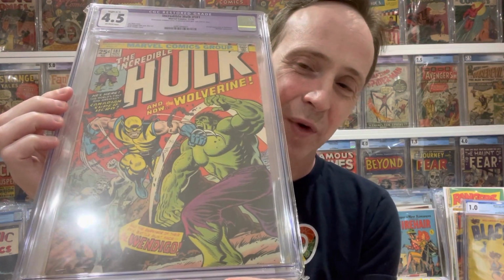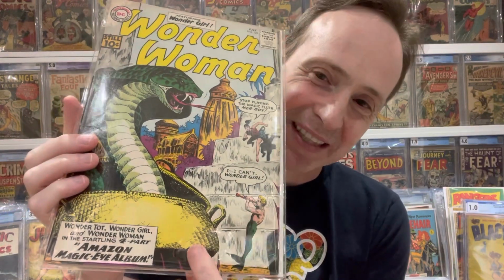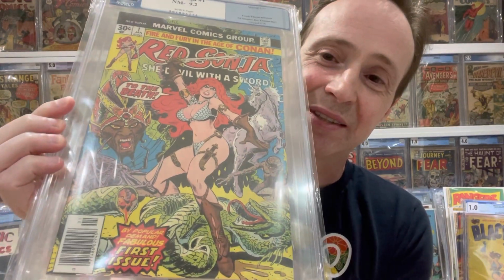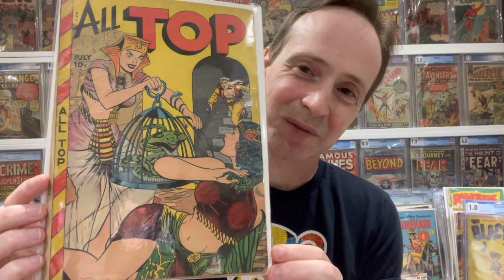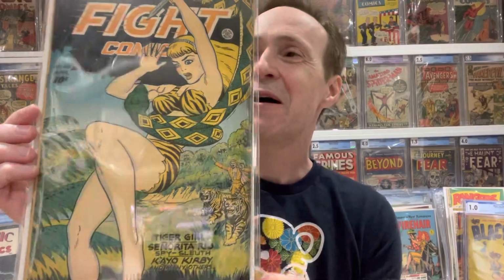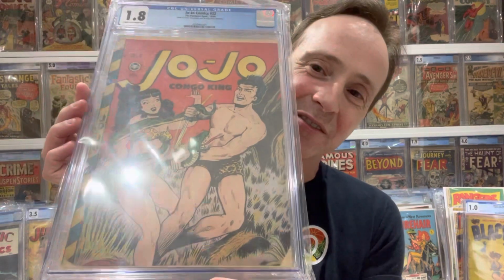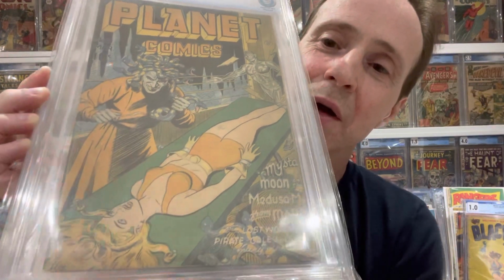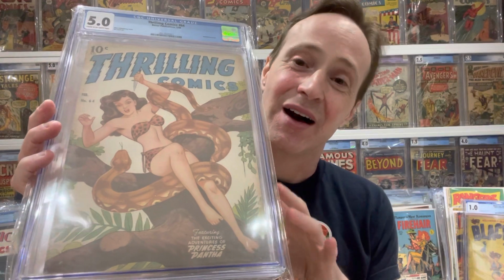Fridaycomicchallenge | Best Snake Comic Covers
This week’s challenge is to find the best snake comic covers. If you want to take part in the fun use the hashtag in your title snakecomiccovers I hope to make this fun weekly event and to encourage many people from the comic collectors community to share their collections.

Check the community tab for the poll where you can pick your favorite snake comic covers.